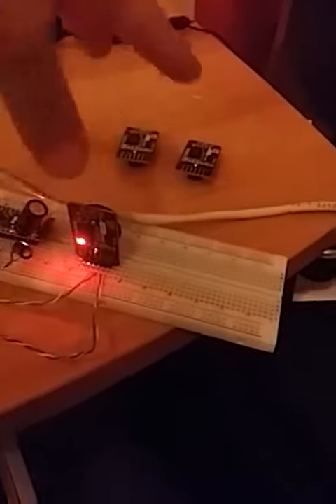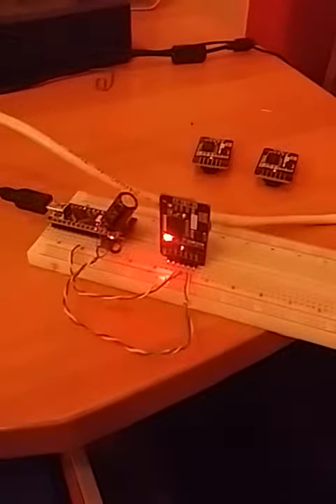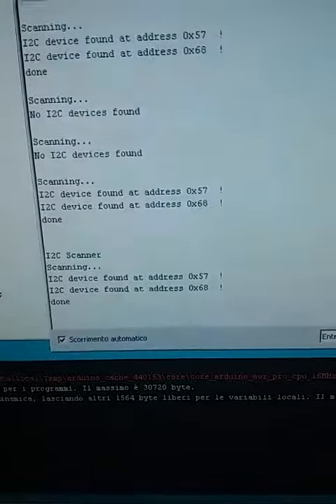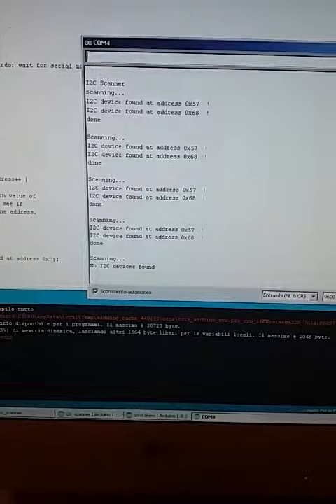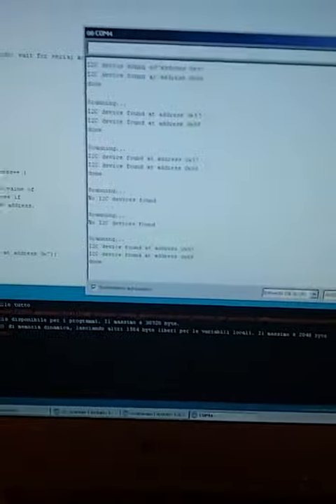aliexpress order 90960983522632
one of the RTC module not work at all, i made several test